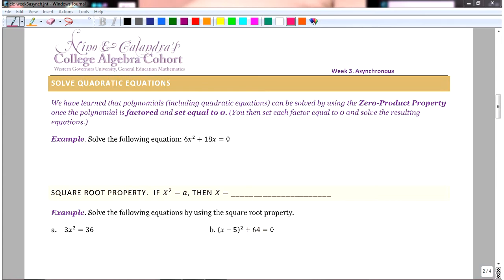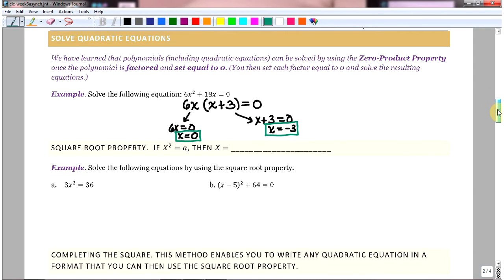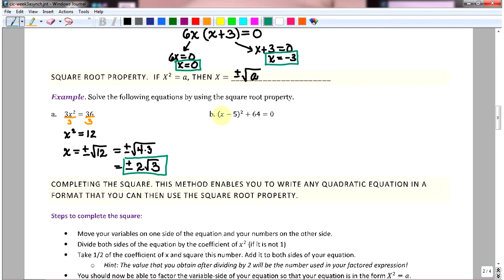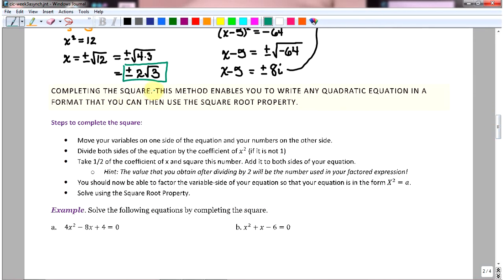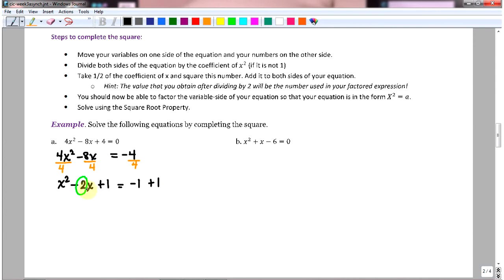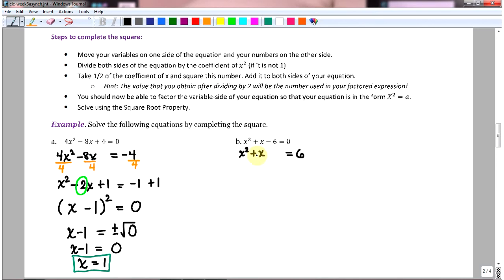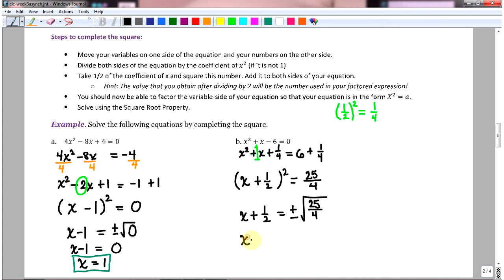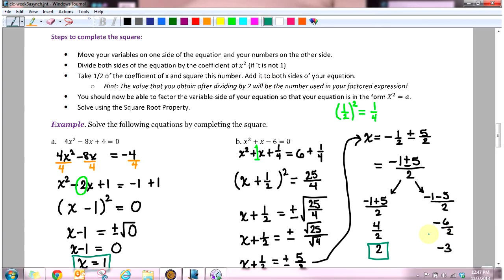CIC Cohort - Week 3 (Asynchronous) - page 2